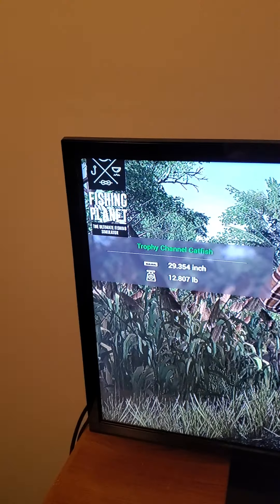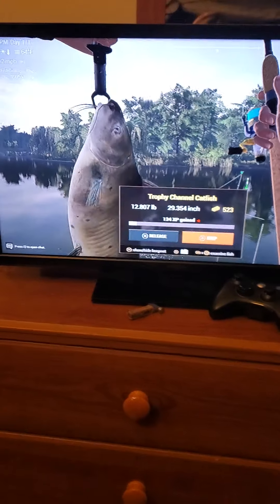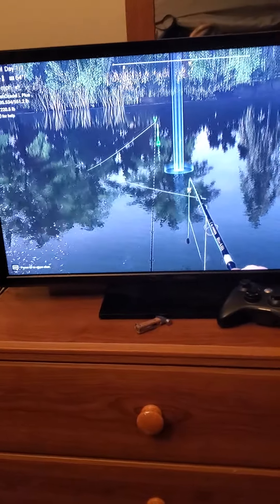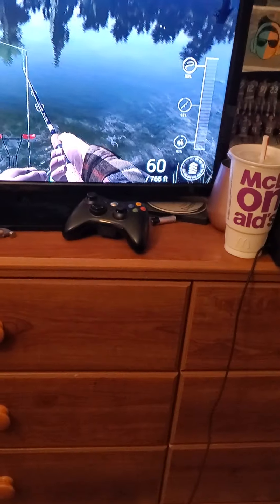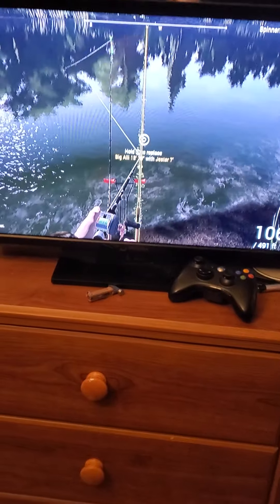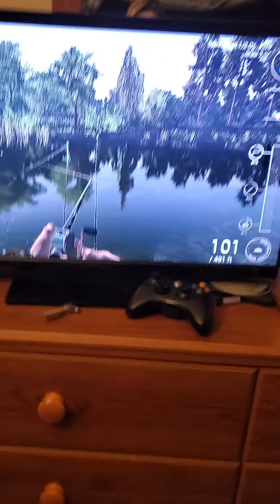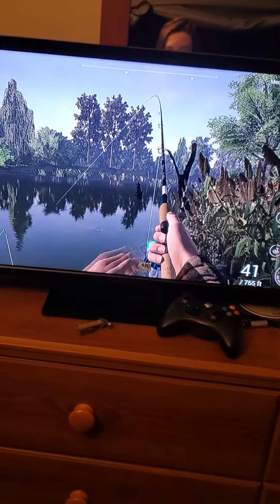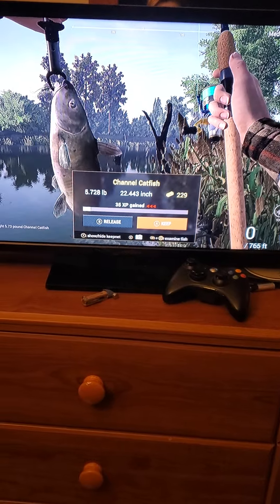Mudwater river catfish Hotspot- + giant trophys